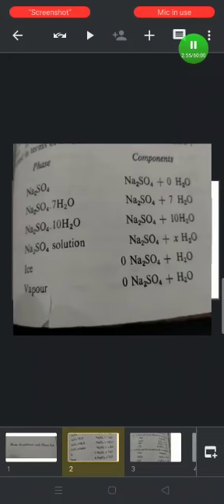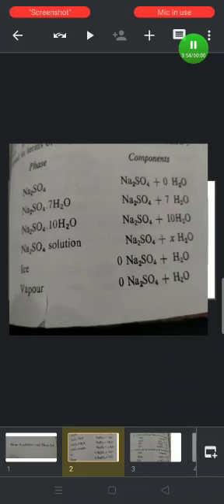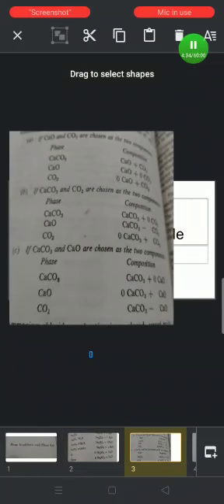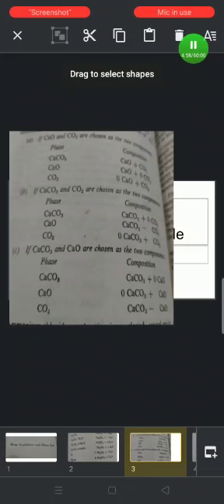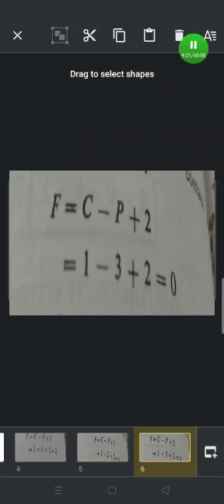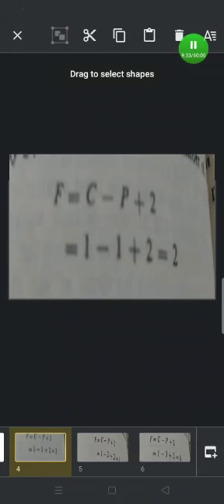Phase Equilibria and Phase rule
Video from Raziya Zabeen